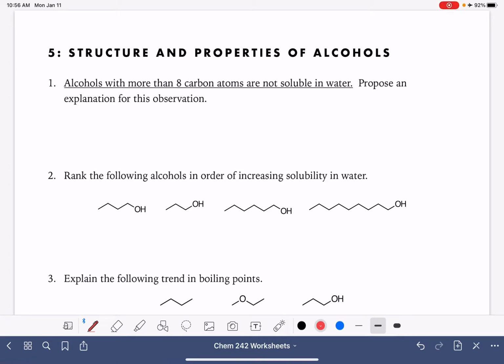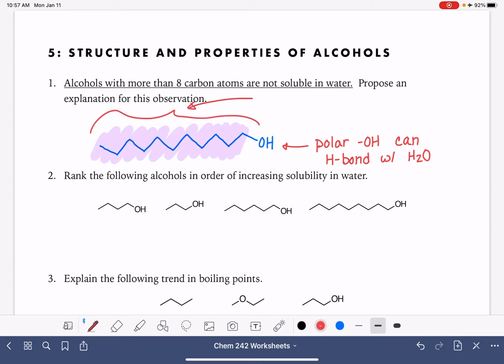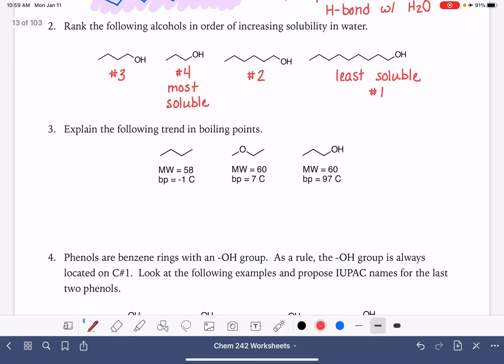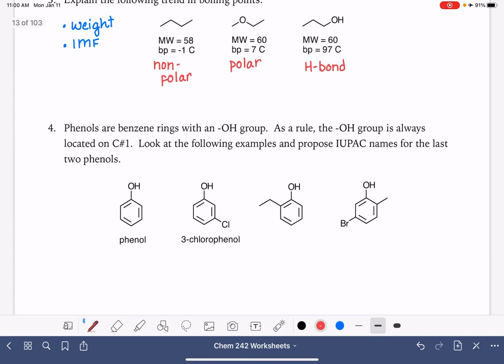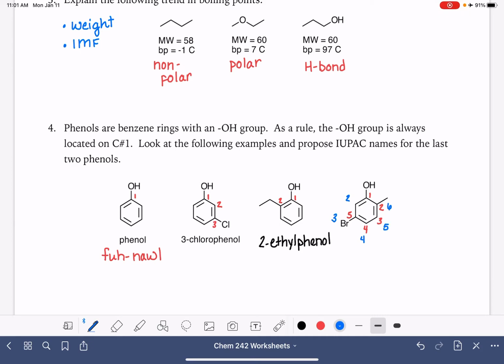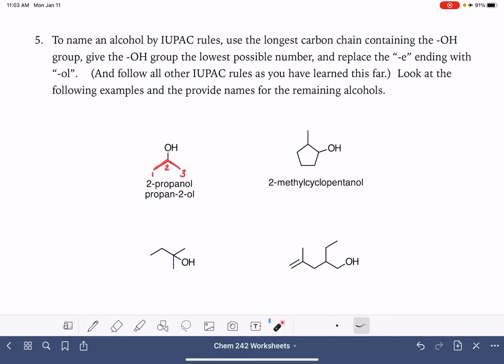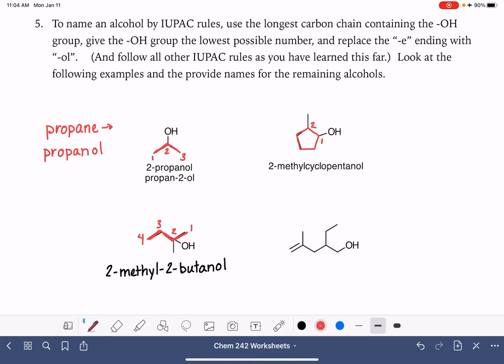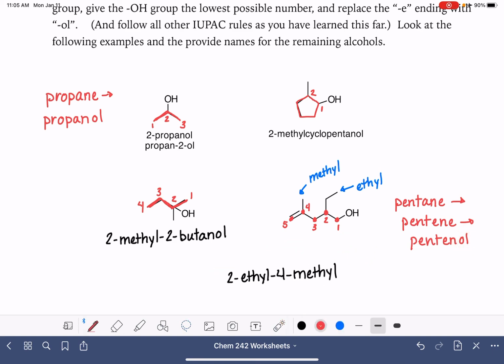3b: Structure, properties, and nomenclature of alcohols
This video discusses water solubility, boiling points, and nomenclature of alcohols.